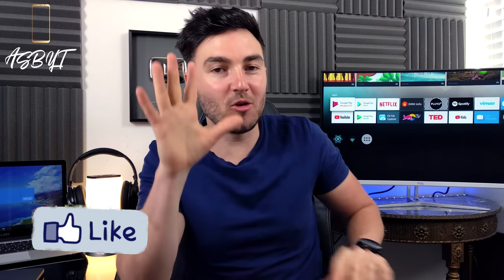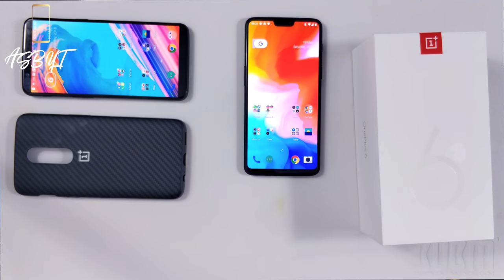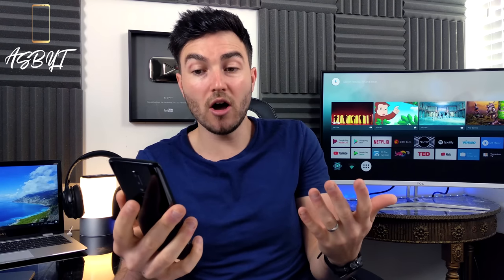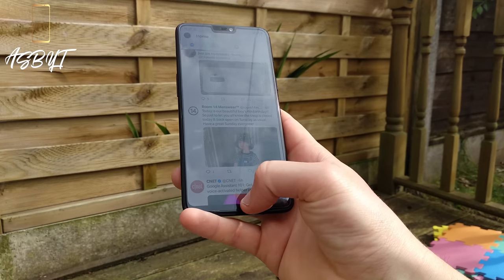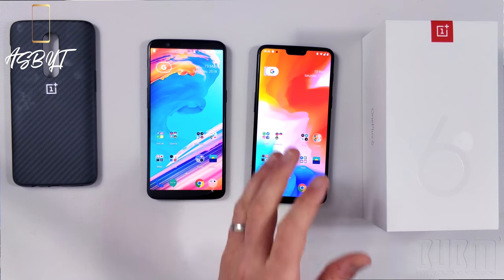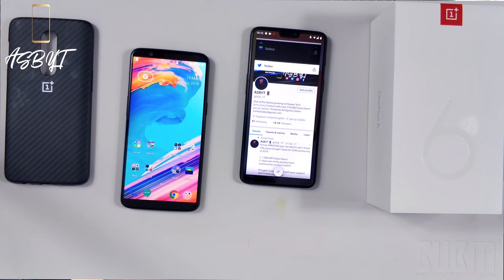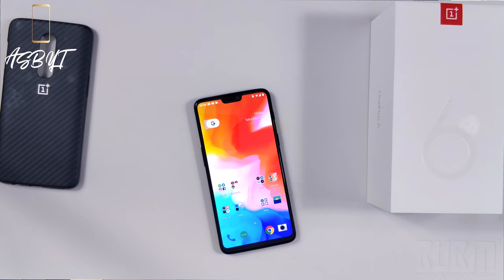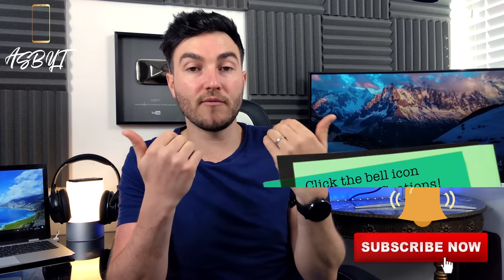OnePlus 6 FULL REVIEW - The TRUTH After 5 Days!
OnePlus 6 Full REVIEW After 5 Days - THE TRUTH! Oneplus 6 UNBOXING & First Impressions REVIEW has been! HANDS ON the OnePlus 6 for 5 days, why you should / shouldn't buy this phone! This video is my full review of the oneplus 6 software, camera, battery life test, display etc! From the live Launch on may 16th, My official unboxing, review of the design, display etc of the OnePlus 6 came after! With price, specs / specifications all now confirmed! Release launch date 22nd May, android p confimed! Not too many surprises! So. ladies and gents. it's here, with 3 versions, mirror black, midnight black or silk white, is this the best budget smartphone 2018?